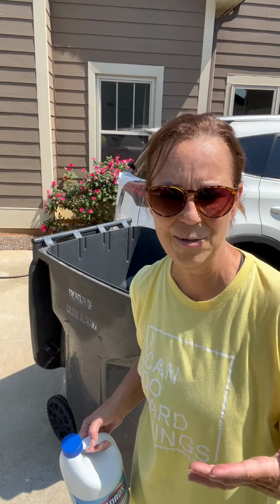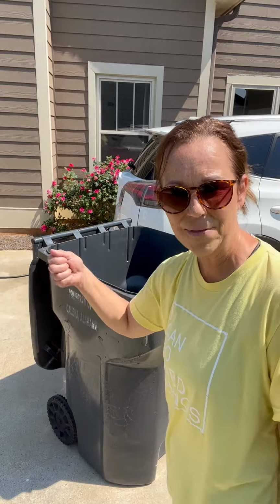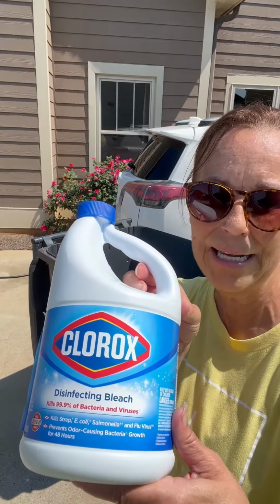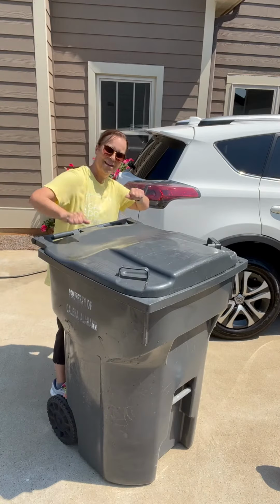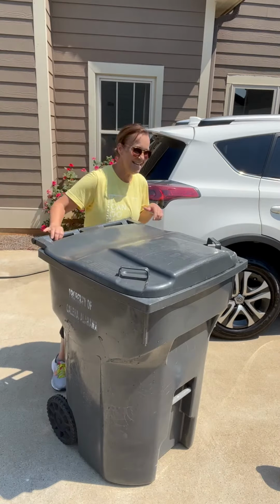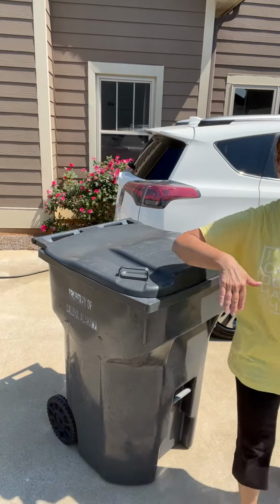Do you clean out your trash can?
I love the smell of bleach, don't you?  Maybe I just love the smell of clean. With our hot weather here in Alabama, cleaning out your trashcans is a must.